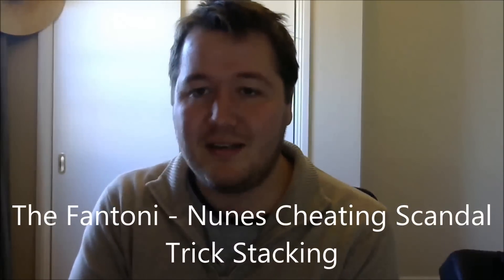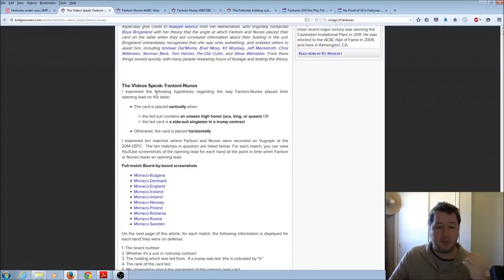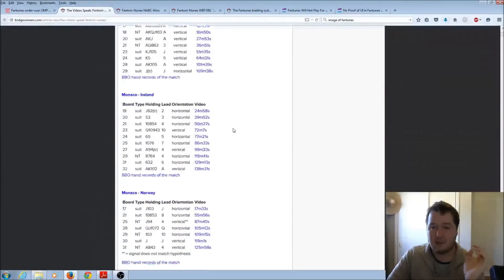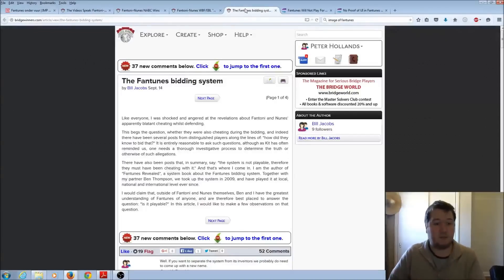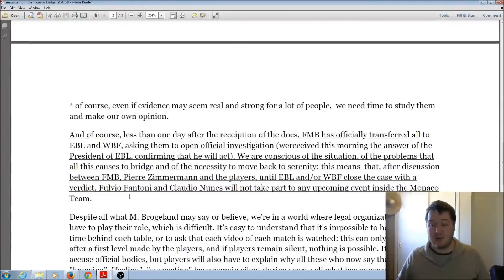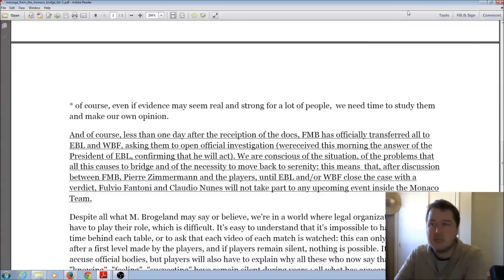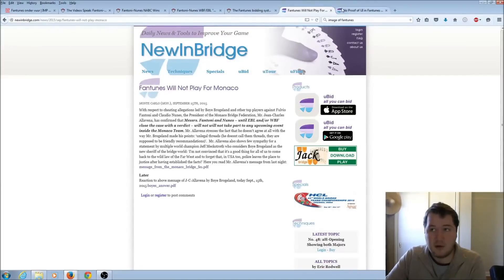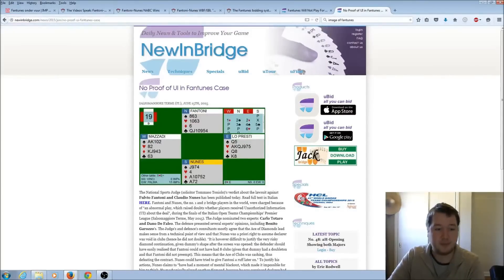The Fantoni Nunes Cheating Scandal Trick Stacking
Fantoni Nunes the worlds number 1 and 2 ranked bridge players have been accused of cheating.  Find out whats been happening this last week.